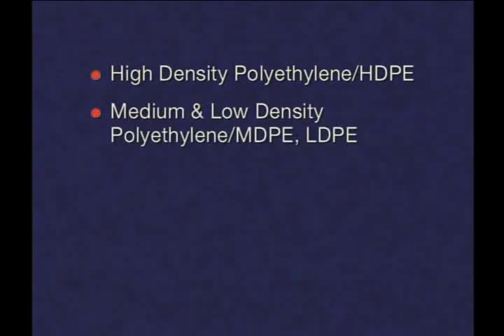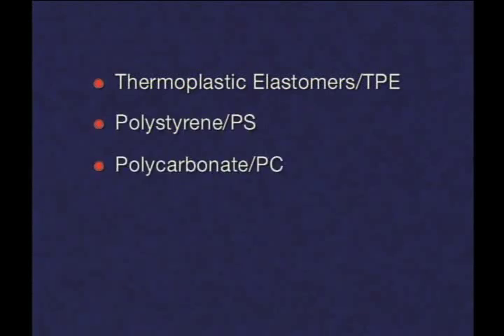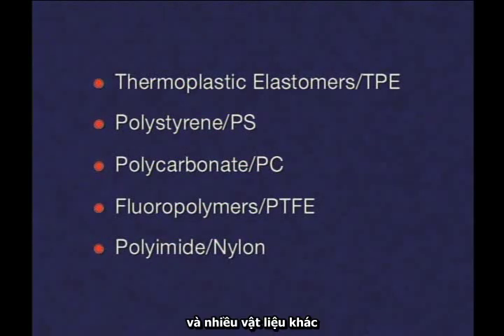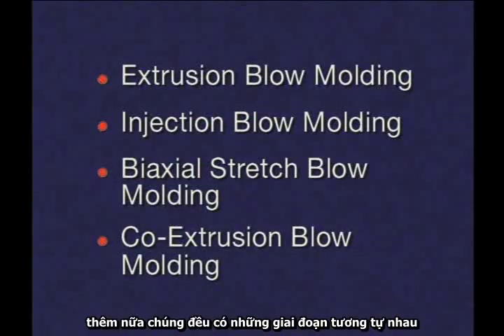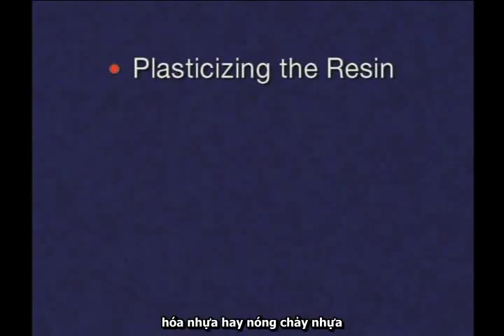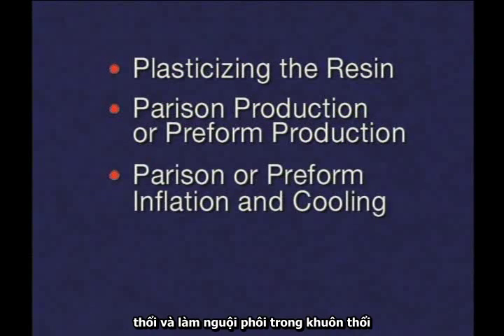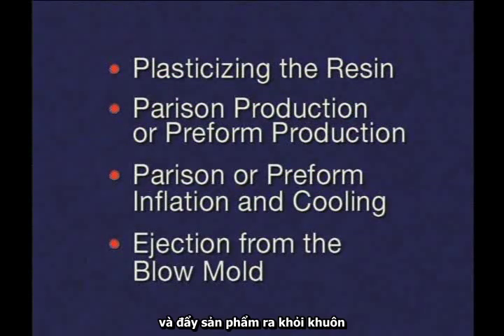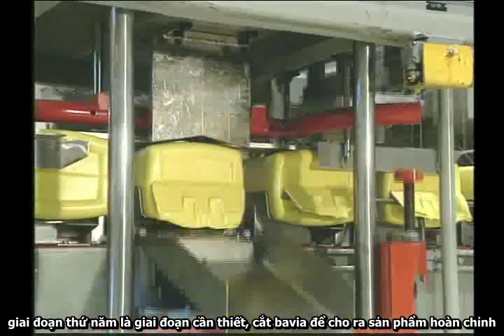Quy trình khuôn thổi blowmolding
Thực hiện bởi team kỹ thuật: advancecad
Quá trình thổi gồm quá trình gia nhiệt và tạo áp để làm nóng chảy vật liệu nhựa
Nhựa nóng sẽ được đưa vào khuôn để tạo ra phôi và được thả tự do vào khuôn hở để tạo hình sơ bộ.
Quá trình đùn thổi dùng phương pháp gián đoạn hoặc liên tục để tạo phôi
Phương pháp gián tiếp được dùng khi khuôn thổi đã sẵn sàng
tạo phôi dùng các trục vít tịnh tiến
trục vít gia tốc hoặc búa
 ép thổi có liên quan đến quá trình ép phun thông thường
nhưng tiết kiệm hơn quá trình đùn thổi do sản xuất được nhiều sản phẩm và nhiều kích cỡ trong một lần ép
Máy ép thổi gồm ba cụm chính